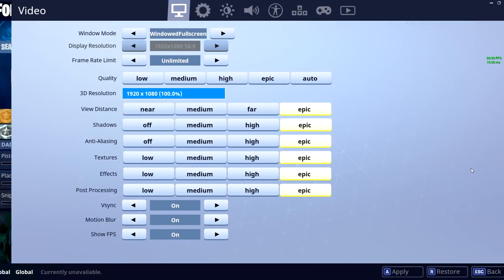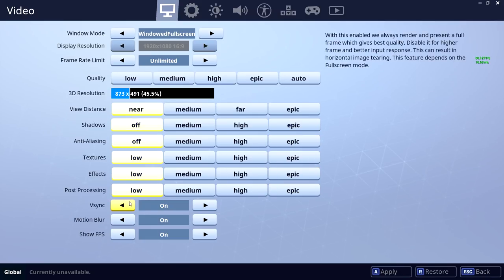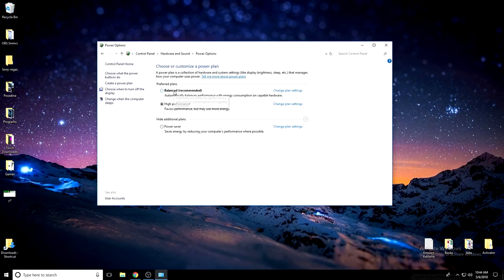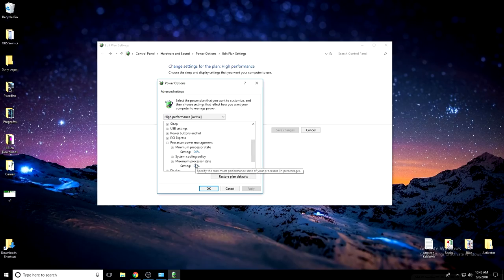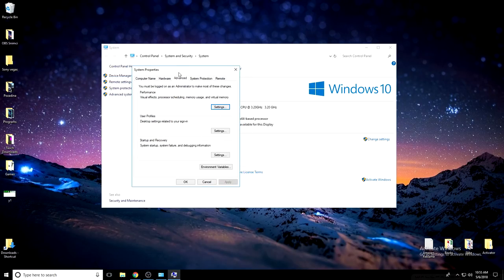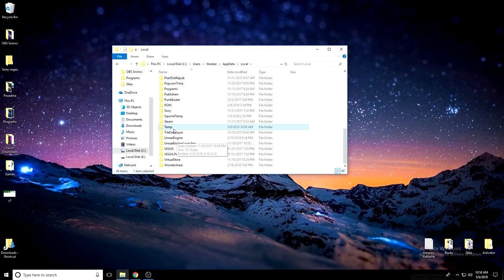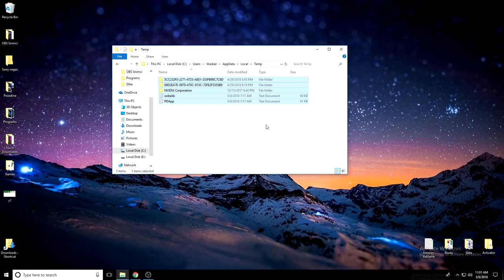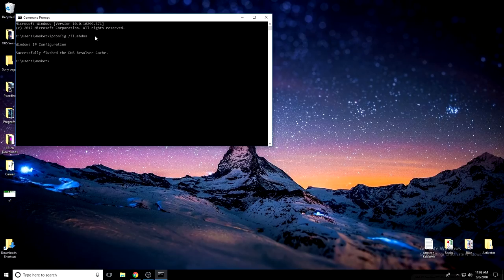Easy Ways To Fix Your Fortnite Lag and increase FPS with any setup! Chapter2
How to fix your fps in Fortnite in Chapter 2! season 2
More tips on for fps problem

Here are the Fortnite system requirements (minimum)
CPU: Core i3 2.4 Ghz
CPU SPEED: Info
RAM: 24 GB
OS: Windows 7/8/10 64-bit
VIDEO CARD: Intel HD 4000

Fortnite Recommended Requirements
CPU: Core i5 2.8 Ghz
CPU SPEED: Info
RAM: 8 GB
VIDEO CARD: Nvidia GTX 660 or AMD Radeon HD 7870 equivalent DX11 GPU